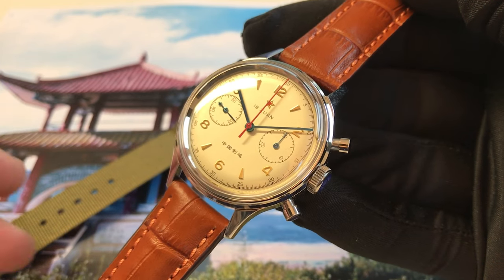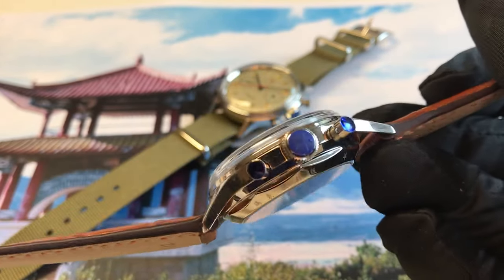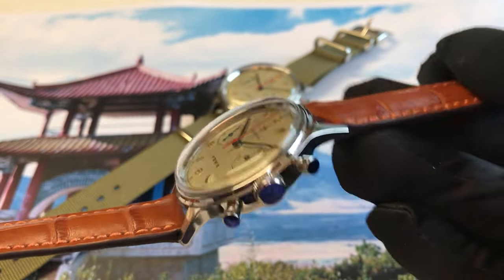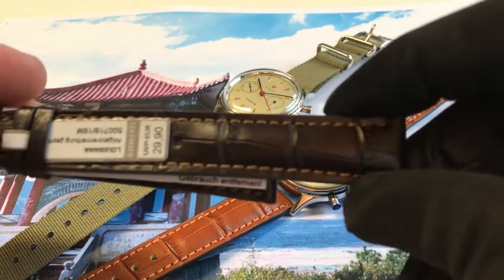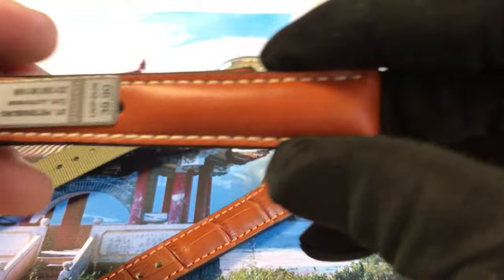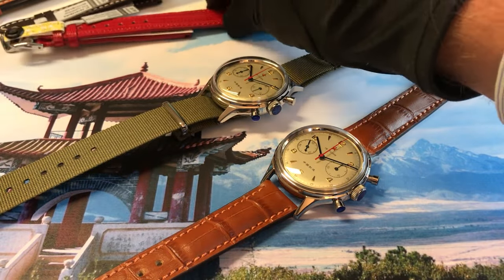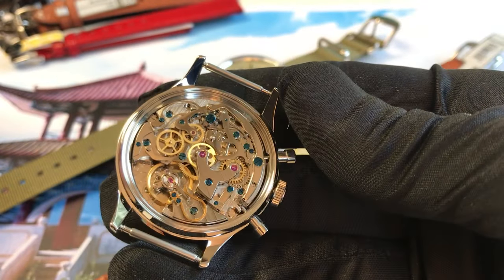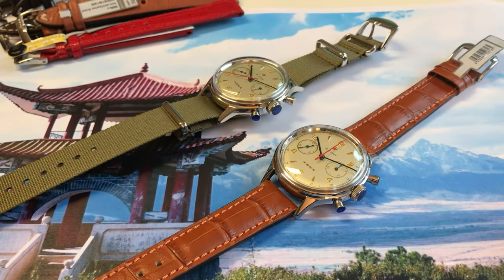New Seagull 1963 Chronograph 38mm Swan Neck Regulation Acrylic crystal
This is the new Seagull 1963 Chronograph 38mm, Acrylic crystal with bigger crystal back and Swan Neck Regulation =